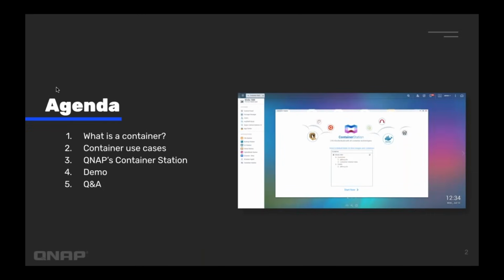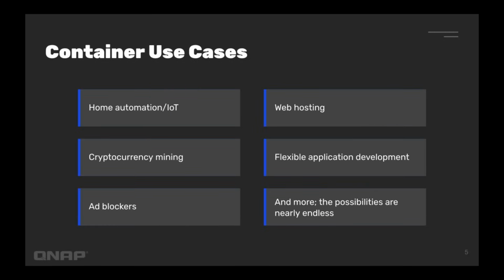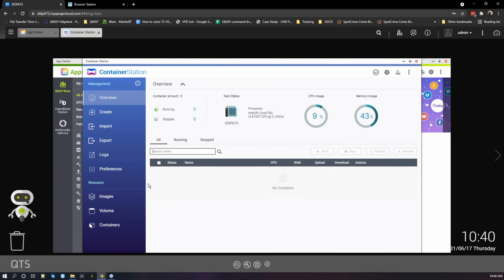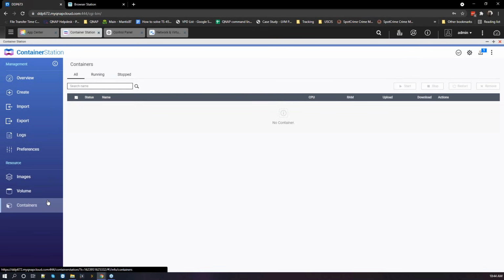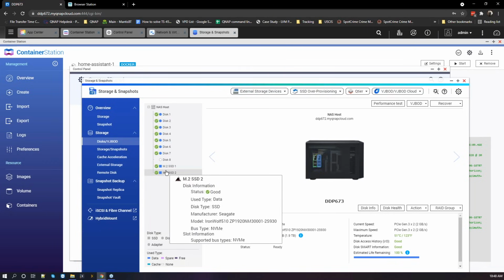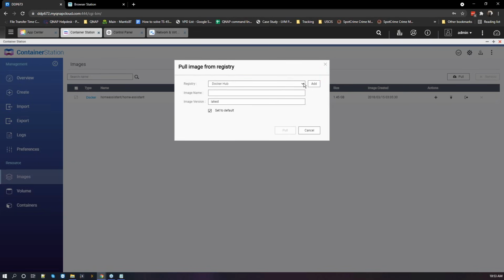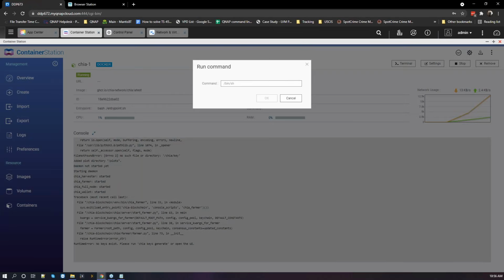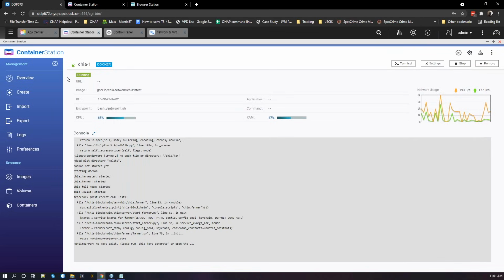Webinar: Unlocking the Potential of Your QNAP with Container Station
In this webinar we went over what containers are, some use cases for containers, and how you can set up containers with QNAP.  We also had a demo setting a couple of containers up on the QNAP.  One container we set up was a Chia Coin mining container and the other was for home automation.